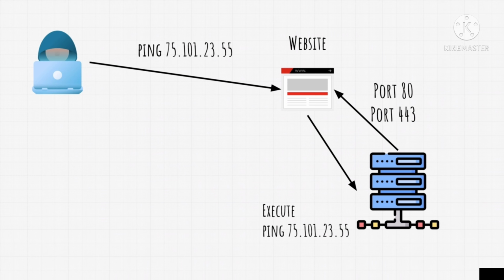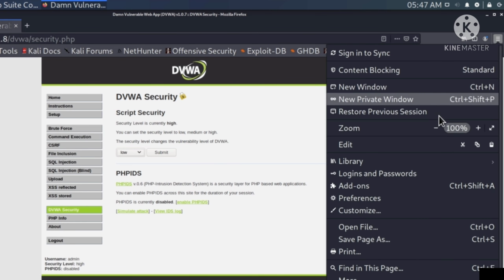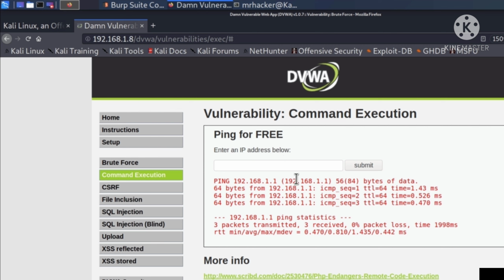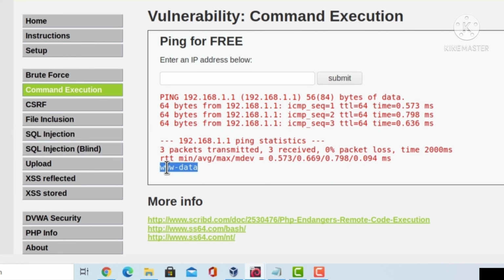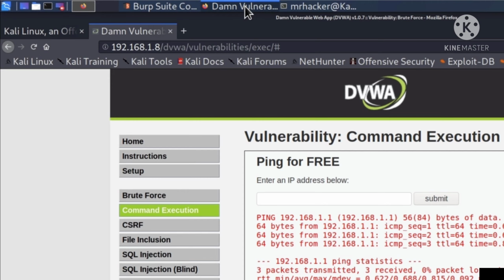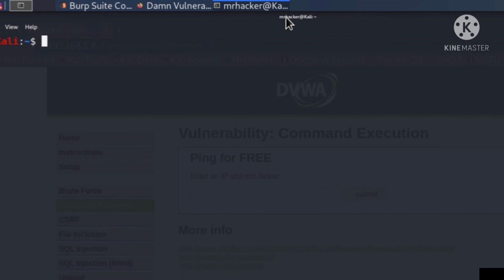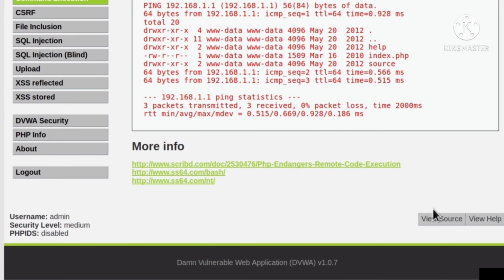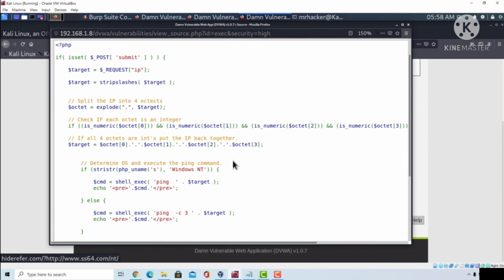Chapter- 13 Complete Ethical Hacking Bootcamp 2022: Zero to Mastery || Part - 5|| Hacker's Guide